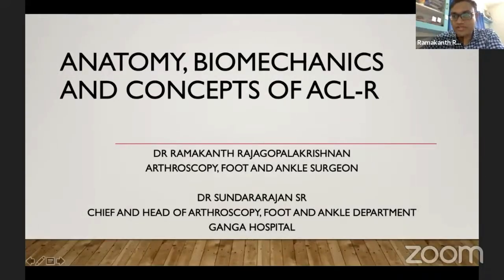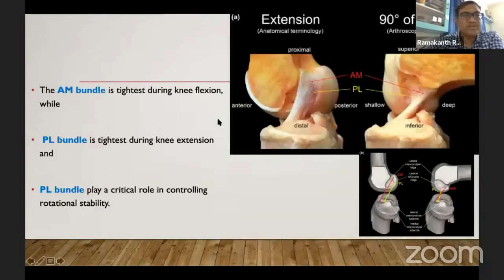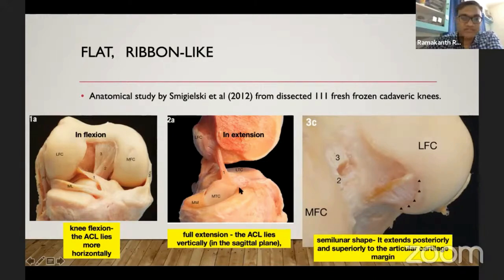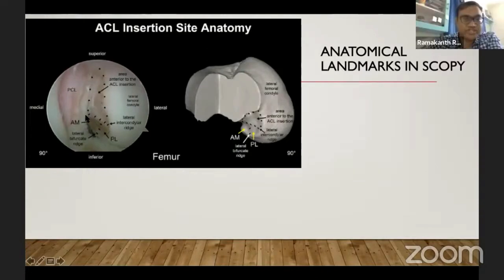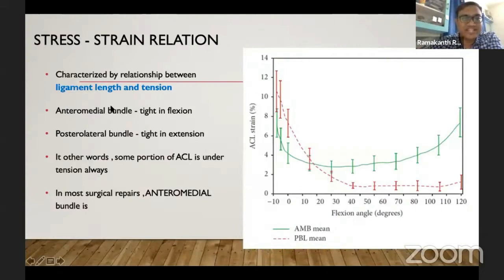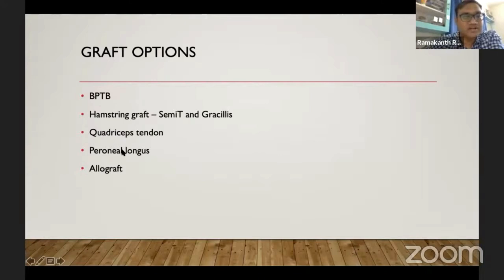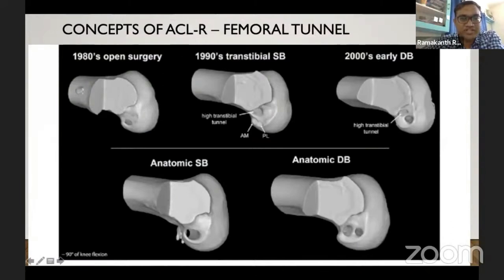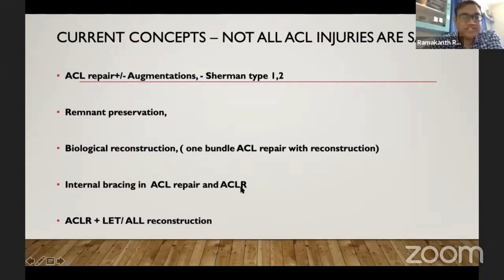Dr Ramakanth Rajagopalakrishnan - Anatomy, Biomechanics and Concepts of ACL-R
Anatomy, Biomechanics and Concepts of ACL-R

Dr Ramakanth Rajagopalakrishnan
Arthroscopy, Foot and Ankle Surgeopn